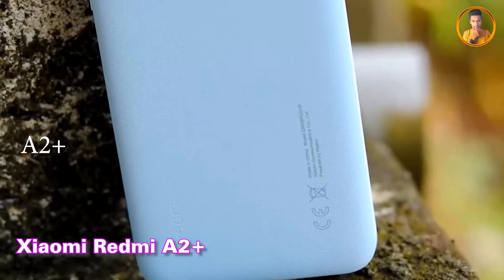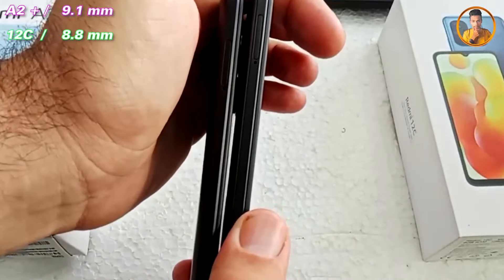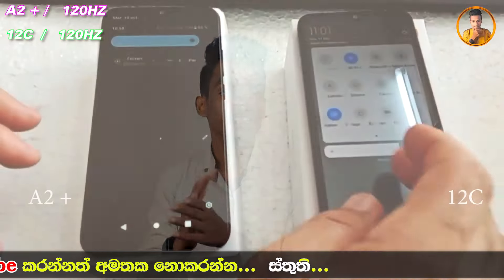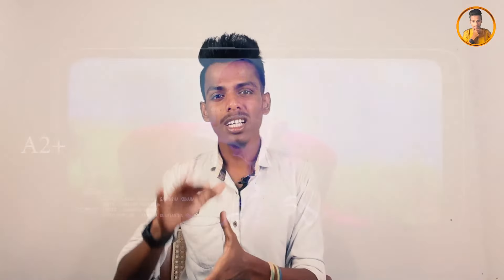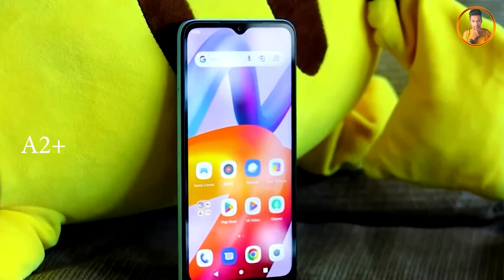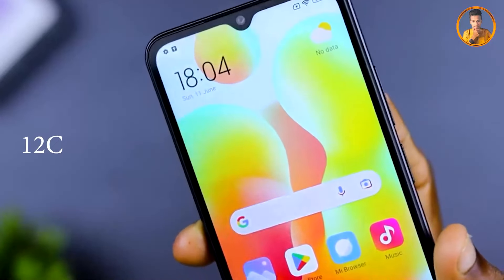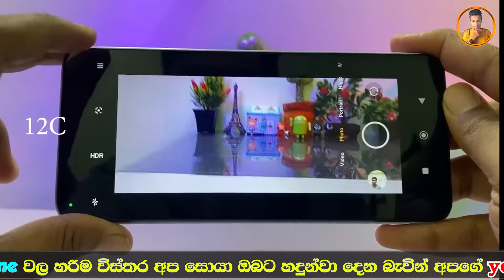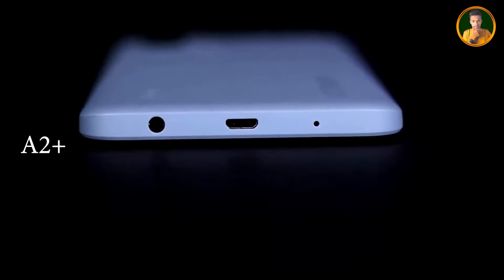redmi a2 plus vs redmi 12c / redmi 12c review sinhala / redmi a2 plus review sinhala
යාළු මතක තියාගන්න. ඔයා මේ  video එක බලන වෙලාව අනුව.. phone price වෙනස් වීමකින් යුක්තයි..🔥

🔥Welcome